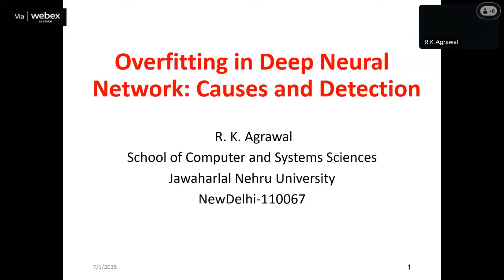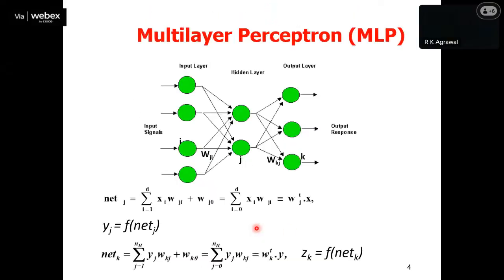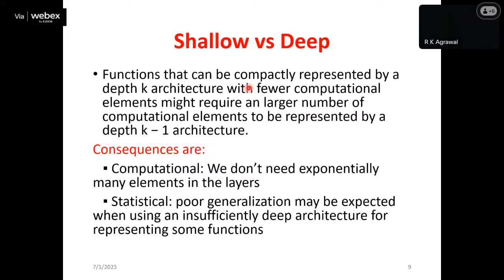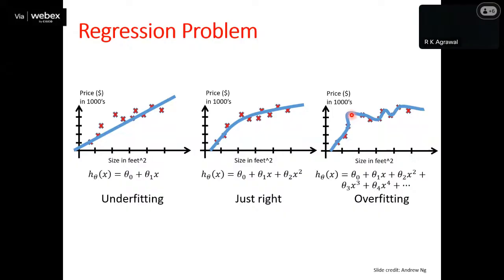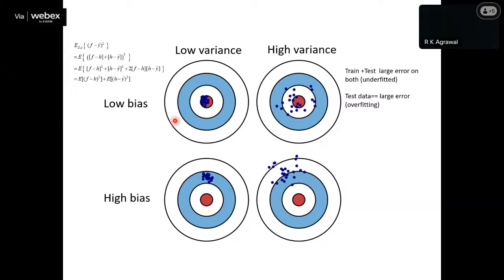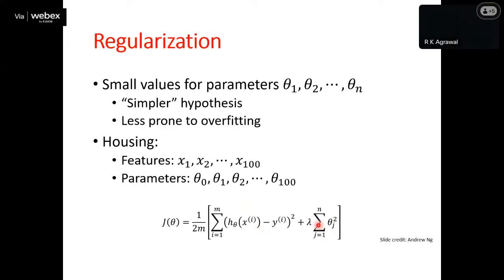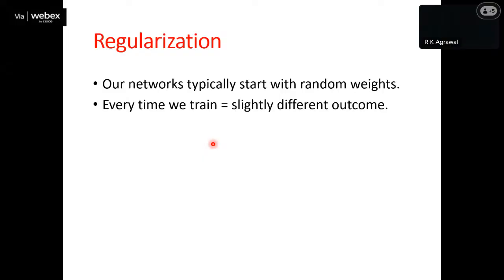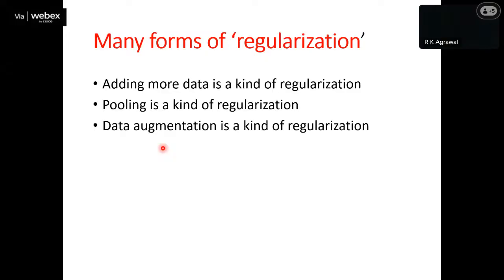Day 2 session 2 Optimisation for Deep Learning Models